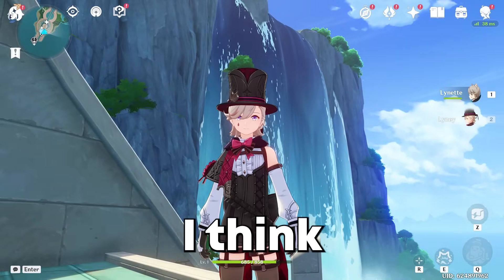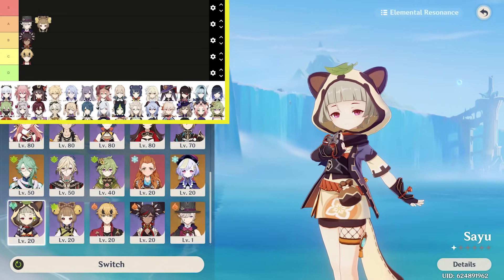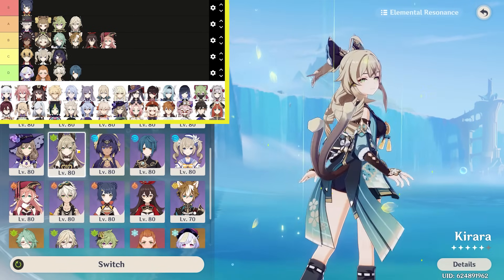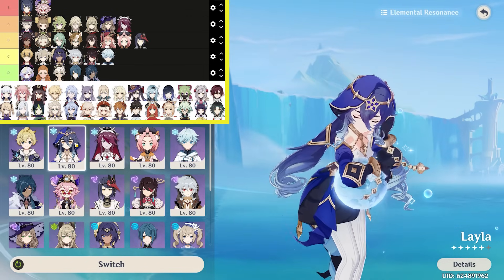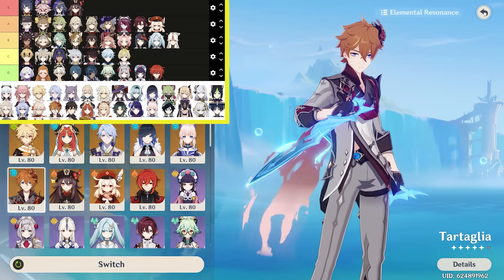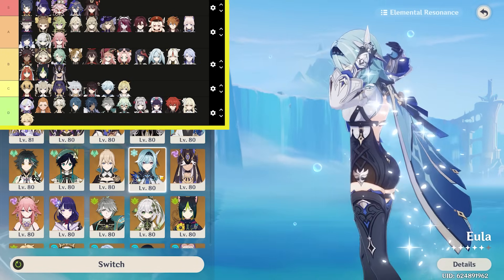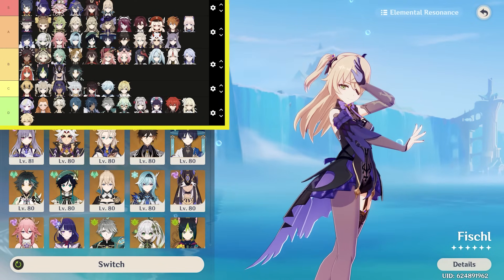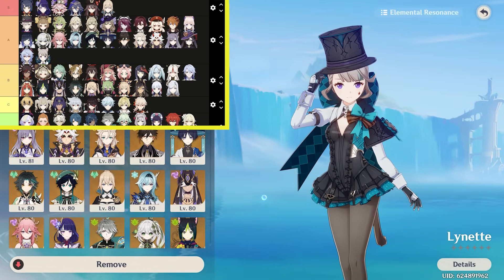I RANKED EVERY NEW GENSHIN PARTY ANIMATION | Genshin Impact 4.0 Fontaine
Finally the Fontaine is here and today we make a GENSHIN IMPACT TIER LIST on the new genshin impact team setup animations